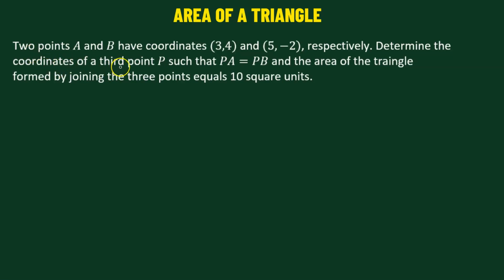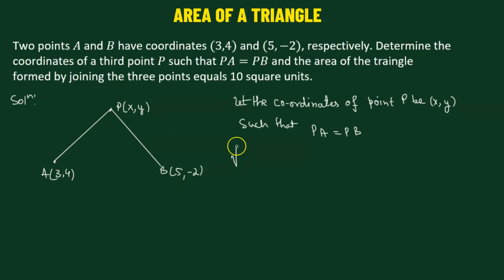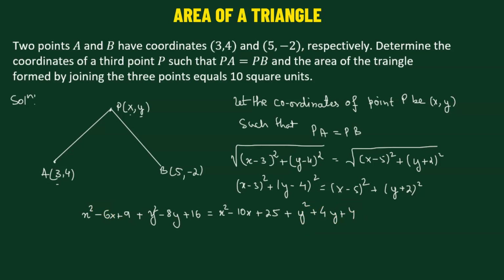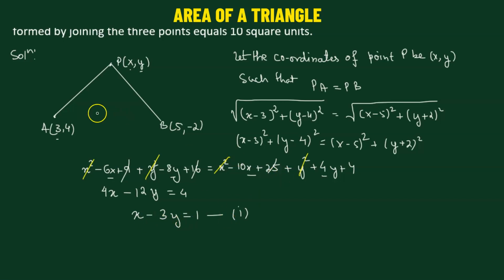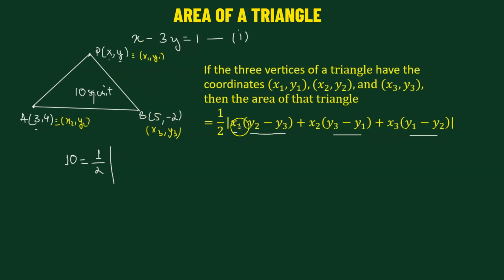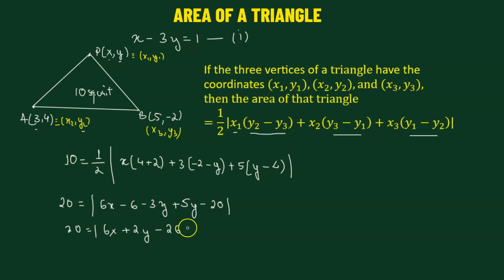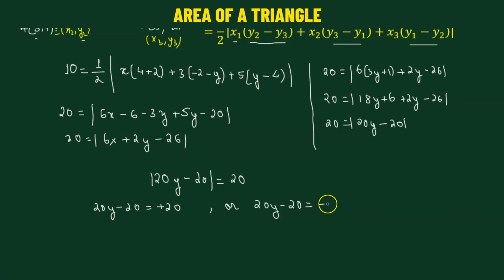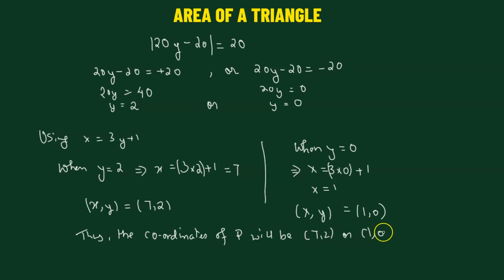27 | Points And Their Co-ordinates | Area Of A Triangle - Worked Out Problem